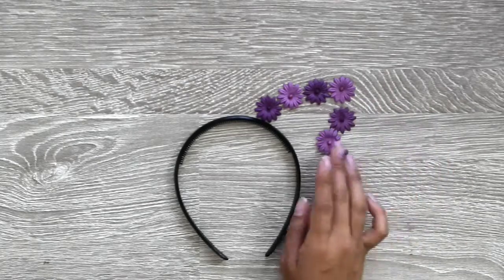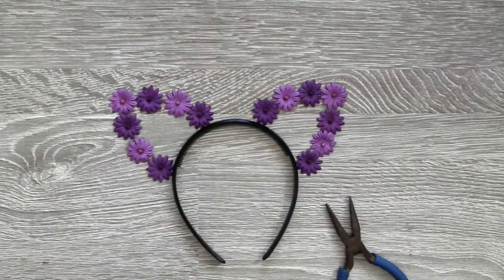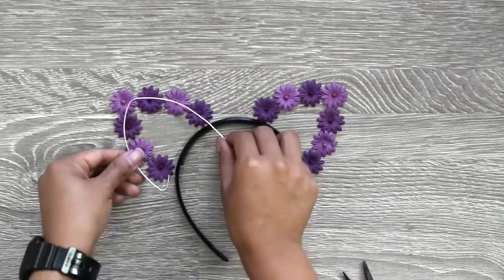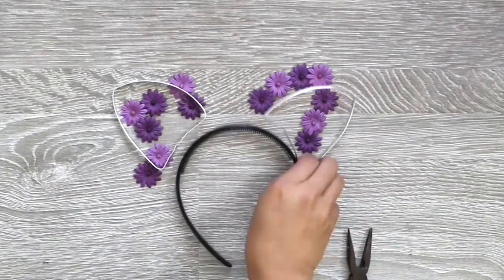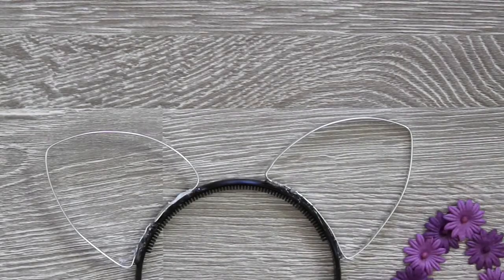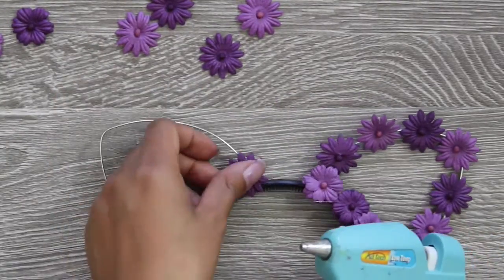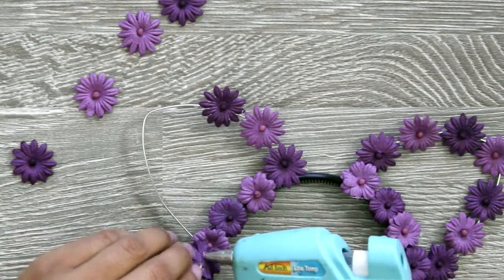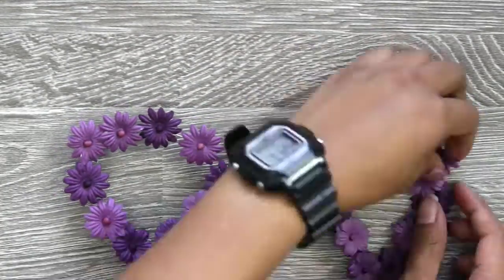DIY Floral Cat Ears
Hi everyone!

I've noticed a lot of people walking around with cat ears and people on instagram with these really cute floral cat ears, so I decided I wanted to make some of my own! This is a super easy DIY, so I hope you guys try this out and share it with me on instagram!

ALSO, let me know if you liked the video along with how I edited it this time! I would love some feedback:)

If you want to see my hair history, go check it out on my blog above!